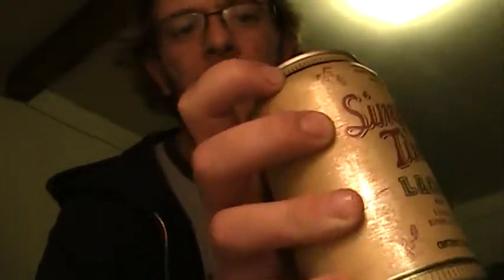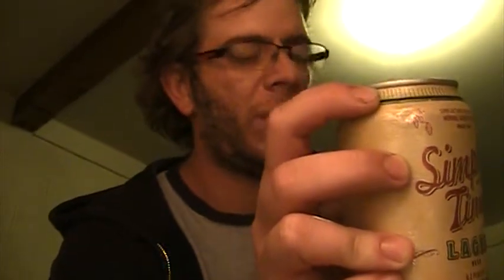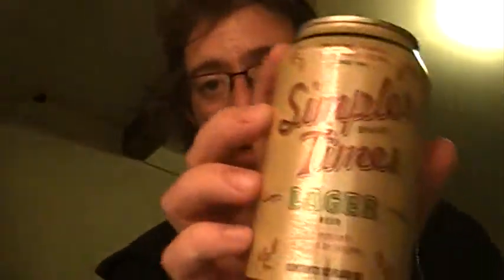Simpler times Lager review